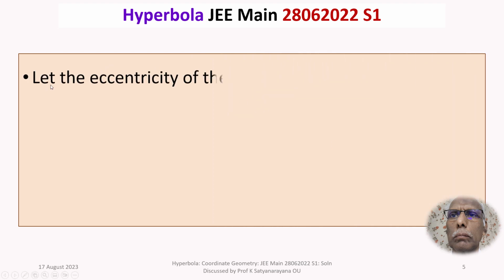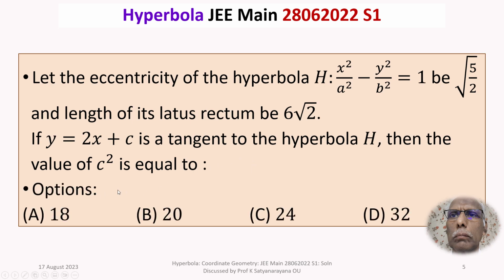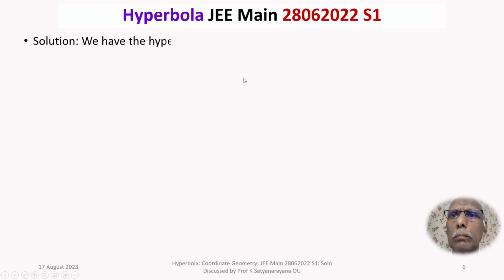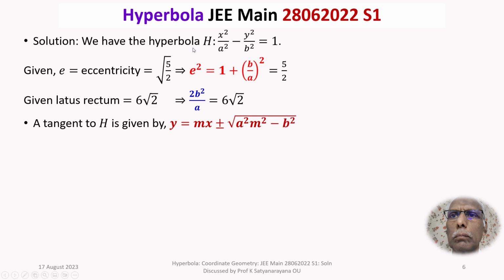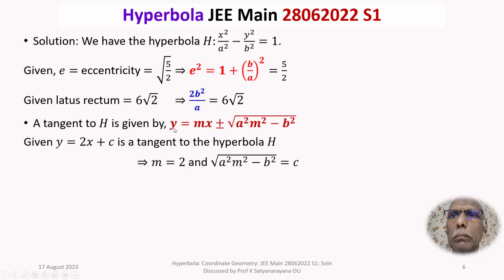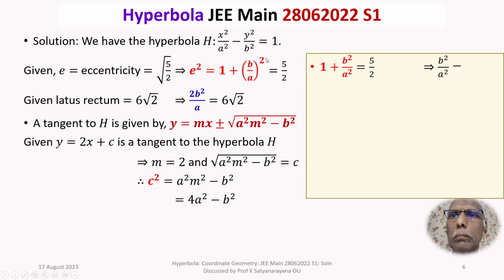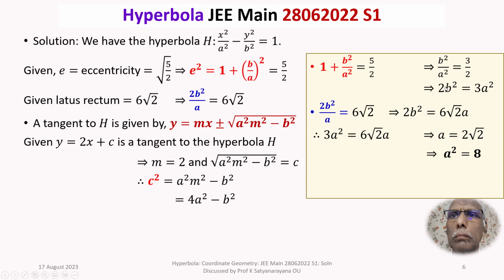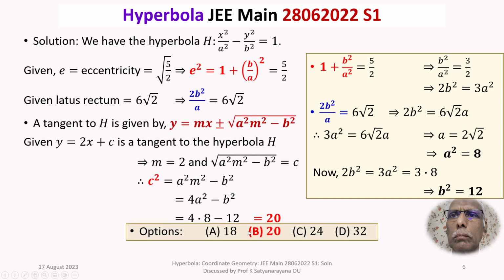Hyperbola: Coordinate Geometry: JEE Main 28062022 S1: Solution Discussed by Prof K Satyanarayana OU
The problem is related to the concepts of Hyperbola.